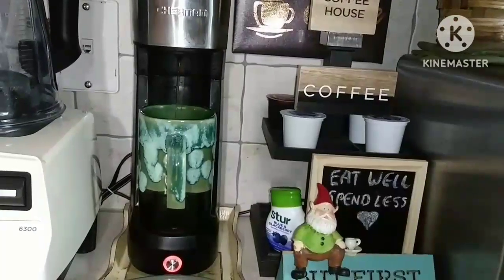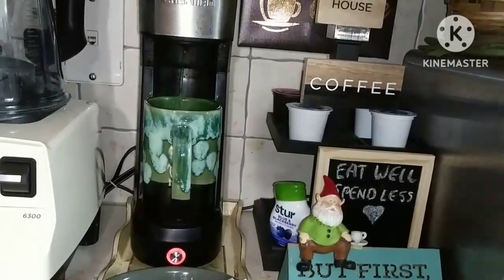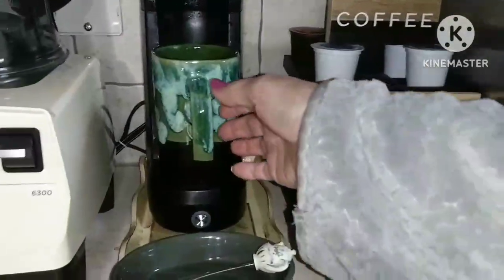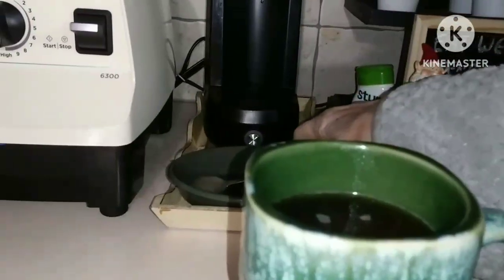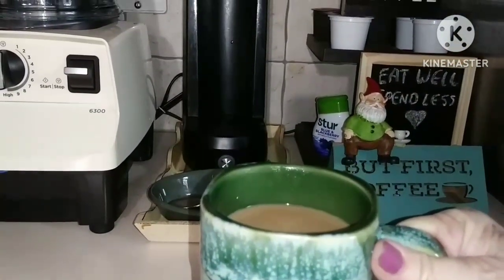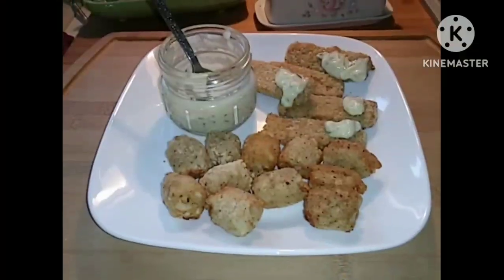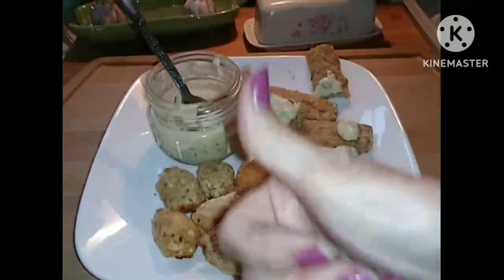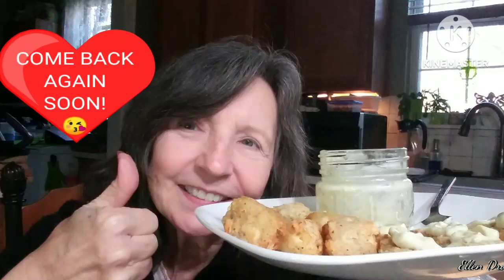STARTING TOMATO SEEDS- PETRI DISH METHOD TO GERMINATE SEEDS❤SOURDOUGH STARTER STILL ASLEEP ON DAY 7🙄